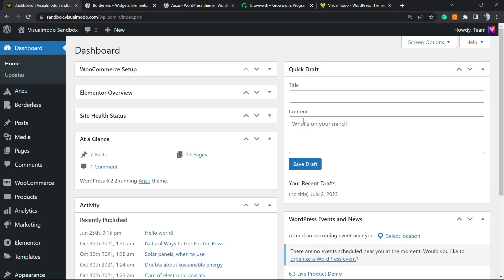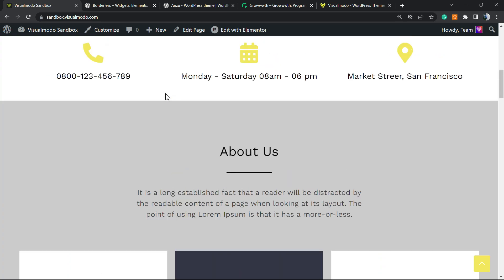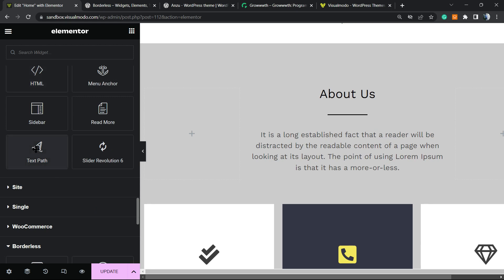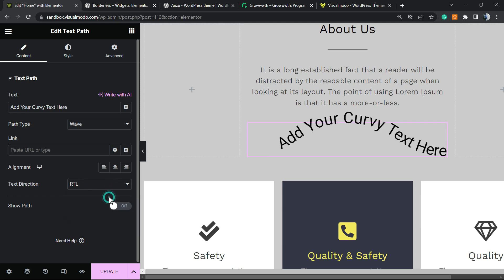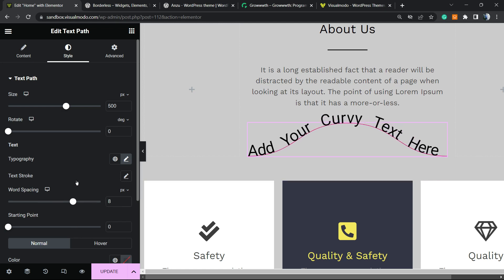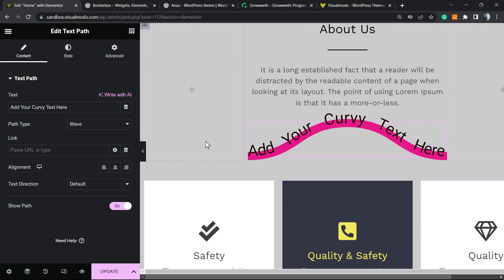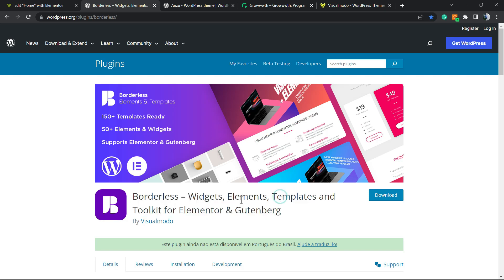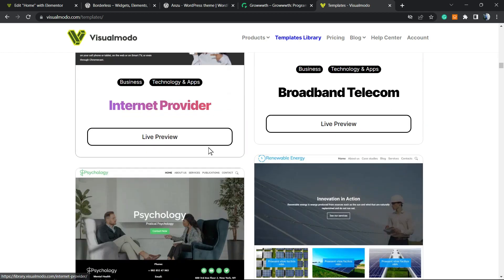How To Add or Use Text Path & Curvy in Elementor Free WordPress Plugin? Widget Tutorial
In this tutorial video, we will guide you step-by-step on how to add or use Text Path & Curvy features in Elementor, a free WordPress plugin. This video is perfect for beginners who want to enhance their website design skills.

We will cover everything from installing the plugin, navigating through its interface, to creating stunning text paths and curves. By the end of this video, you'll be able to create dynamic and visually appealing designs on your WordPress site using Elementor.

By utilizing the Text Path Widget, you can imbue your text with any shape! select from a predefined list of shapes or create your own SVG shape, alter and style it as desired.